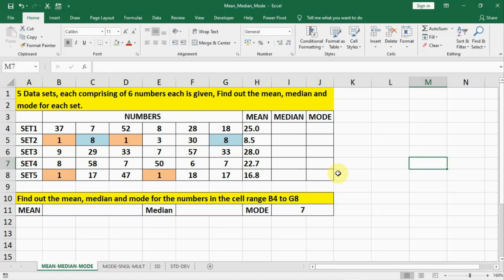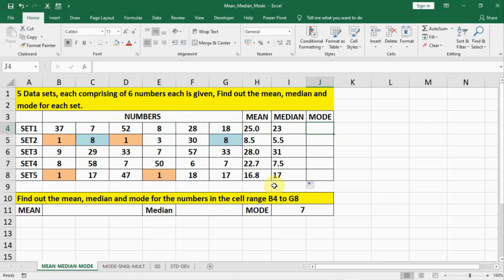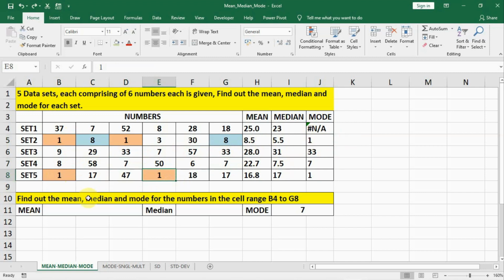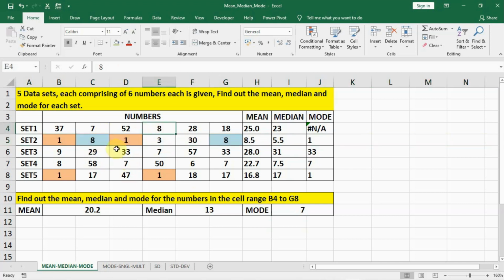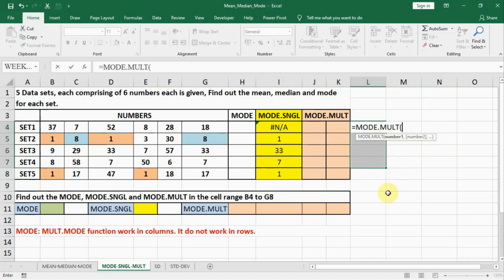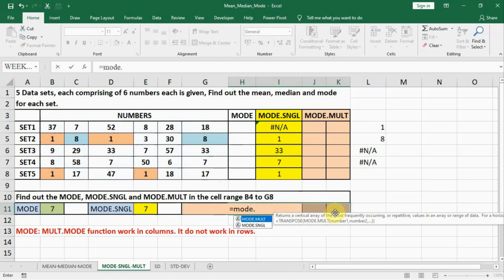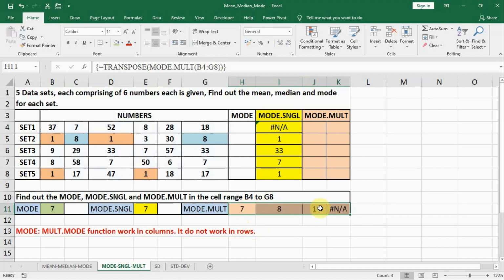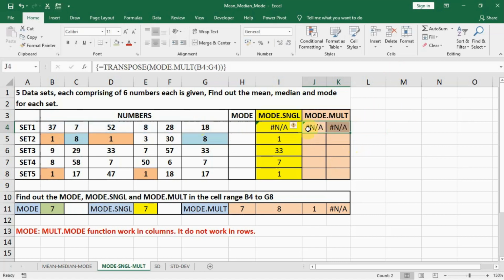133 - Mean, Median, Mode & MULTIPLE MODE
This video tutorial explain basics of statistics and how to calculate mean median and mode using Excel tools. It also explain how to calculate multiple mode.

To download the Data file...

(ABCL.TECH)

For any Data Analytics Training requirement, connect